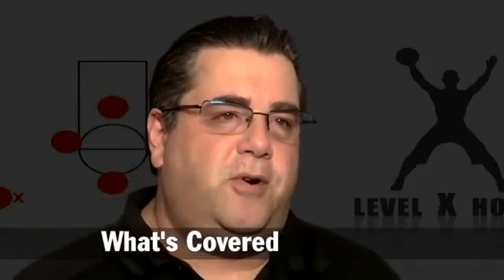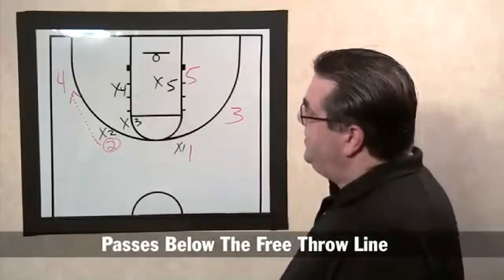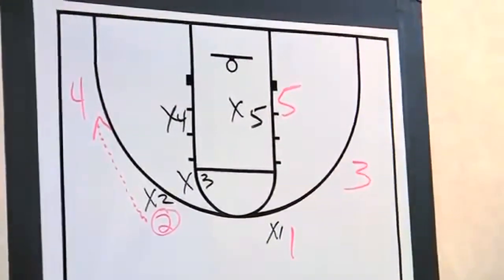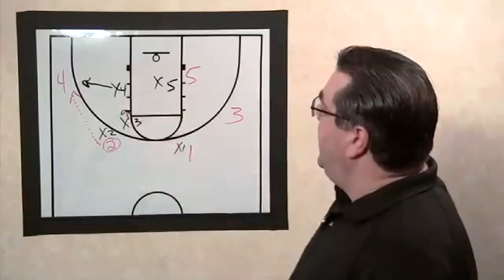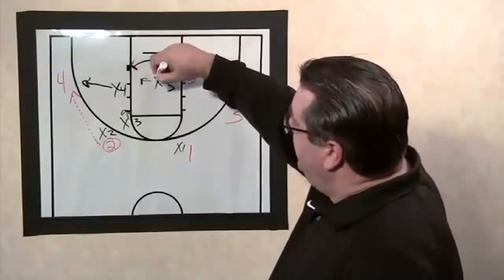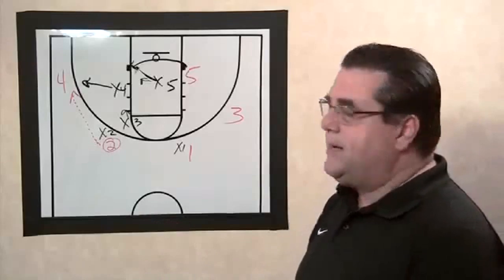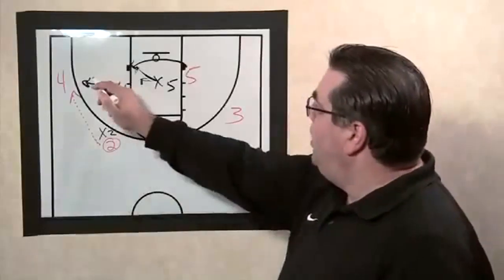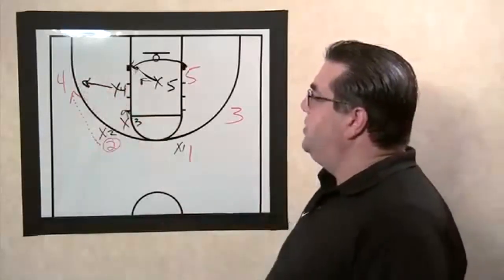Junk Defenses Basketball How to Stop a Great Basketball Player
Jamie Angeli is back with another great DVD for your coaching library; Stopping The Unstoppable: Junk Defenses That Work.

This DVD is packed with ideas on using the Diamond & 1, Triangle & 2 as well as unique concepts including the Designated Helper.

The whiteboard diagrams and player demos give a thorough teaching of the methods to take an opponents best player or players out of the game! Complete with game footage to highlight the "Do's and Don'ts" of these unique defensive tactics, Coach Angeli shows you exactly how to limit the offensive potential of your best opponents on the schedule.

If your team doesn't always seem to match up in size or talent, this DVD will help you level the playing field. Plus an expanded printable PDF book is included with more tips and ideas.

Running Time: 60 Minutes. 2012.